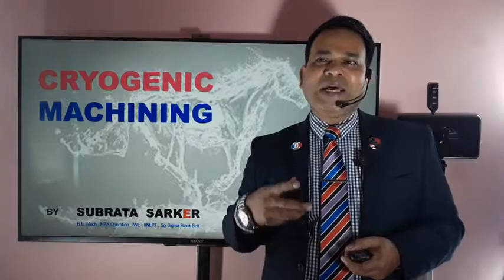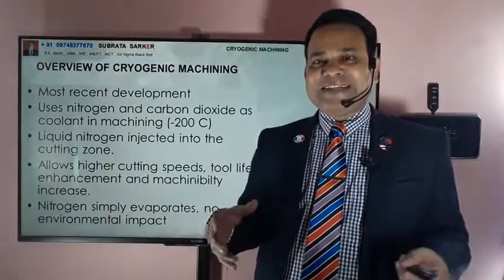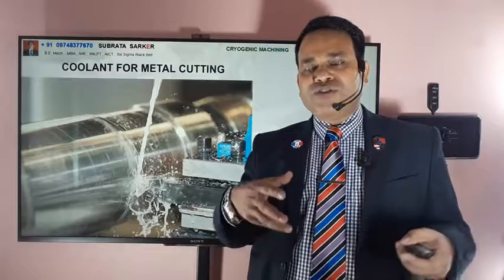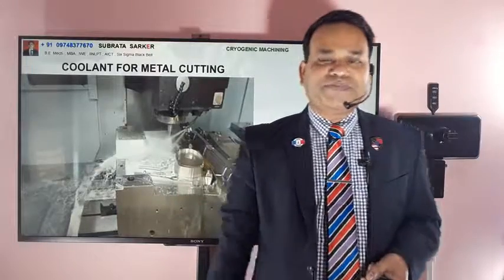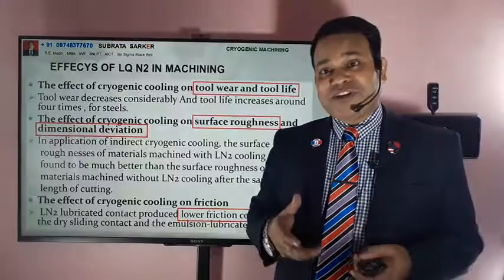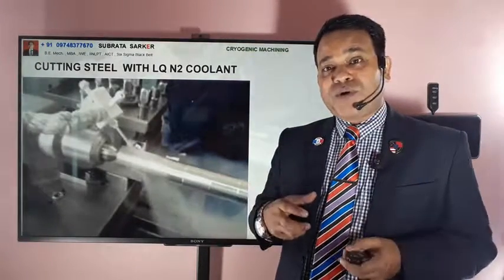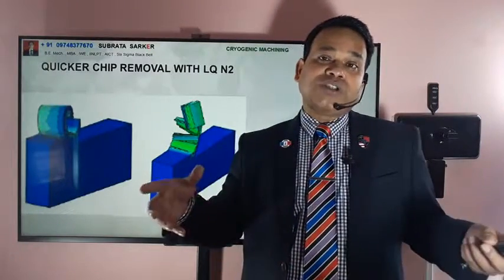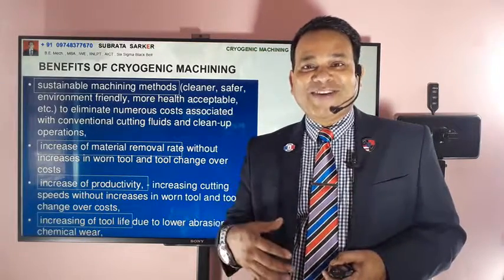CRYOGENIC MACHINING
Concept of cryogenic machining , application of liquid nitrogen as coolant in machining process , advantages of cryogenic machining